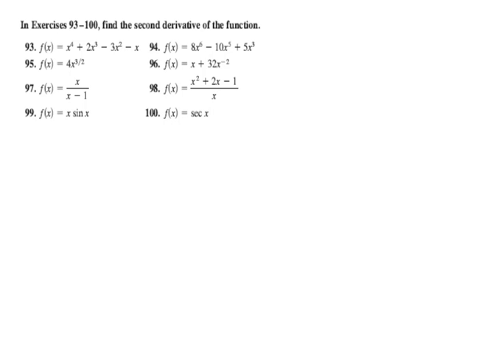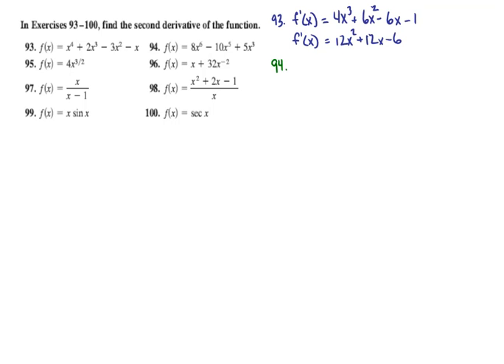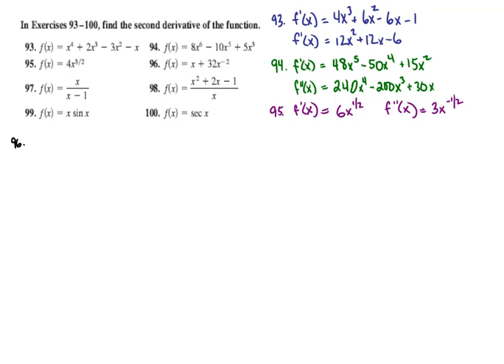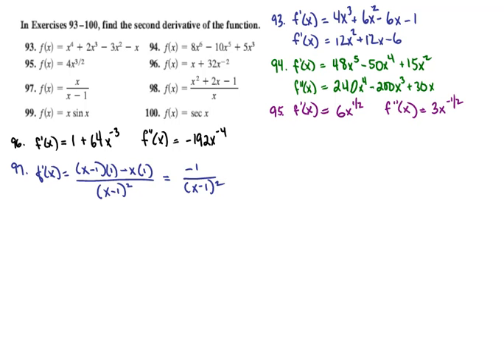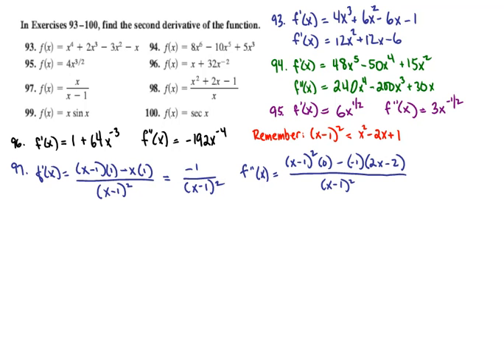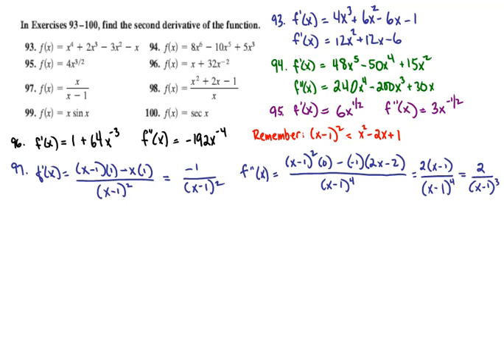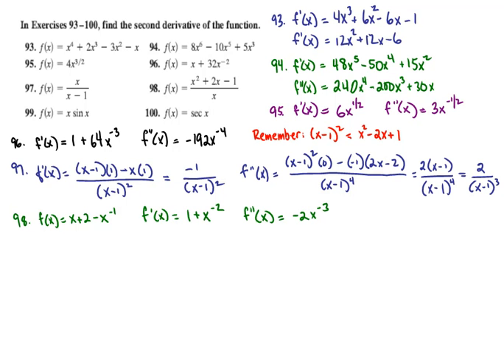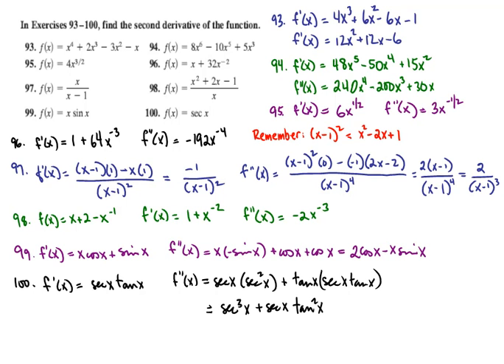Derivative Rules - Second Derivatives